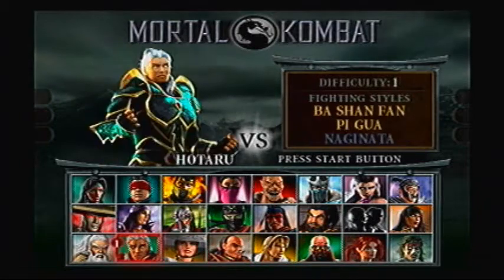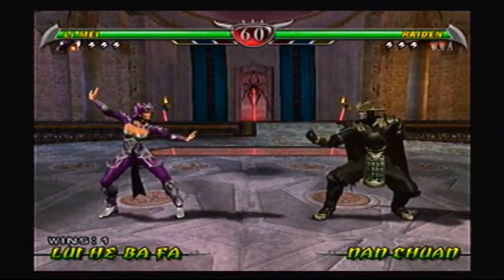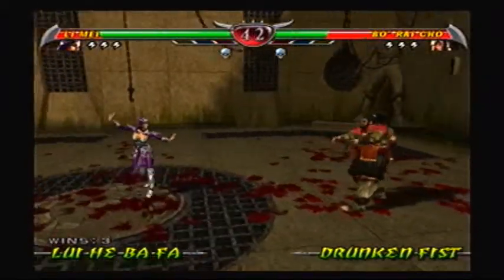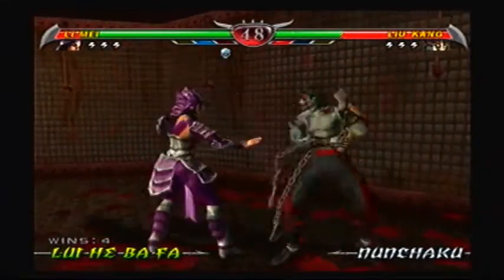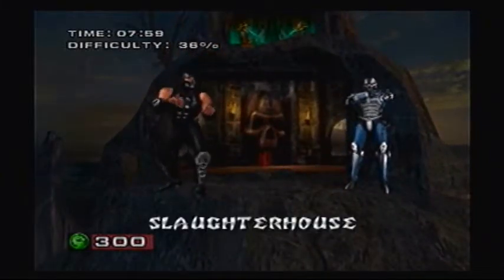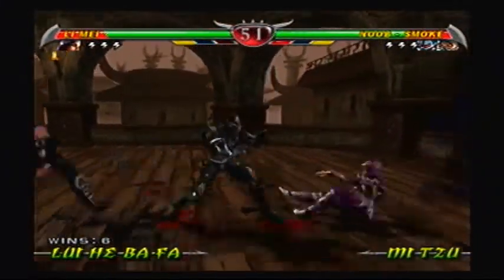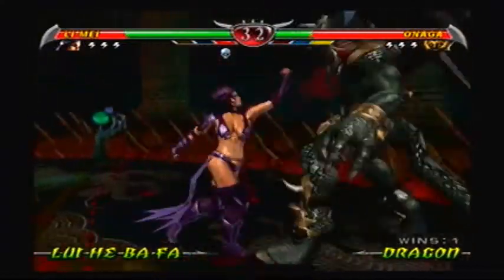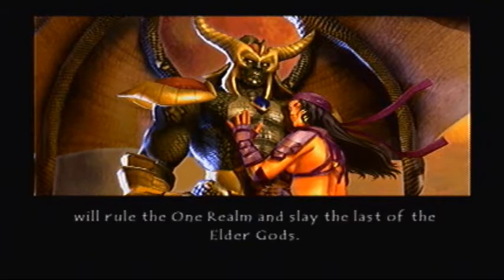Let's Play Mortal Kombat: Deception #20 - Arcade Mode [Final]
So for this run of the Arcade Ladder, I chose Li Mei as I'm very comfortable using her moves in quick combos. Her ending is a bit surprising, though makes sense when you know of her fate in the previous game. As for Mega Man Battle Network 4: Red Sun, that should start on Monday, not tomorrow. Game made and published by Midway Games.